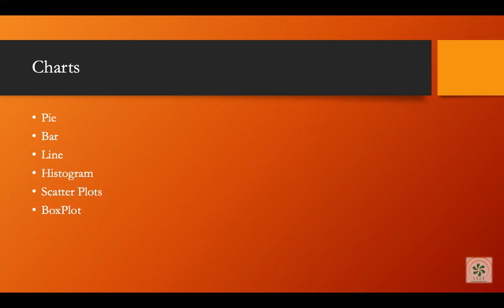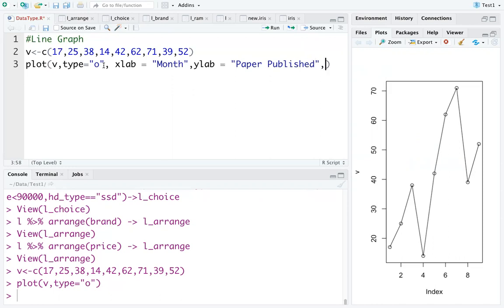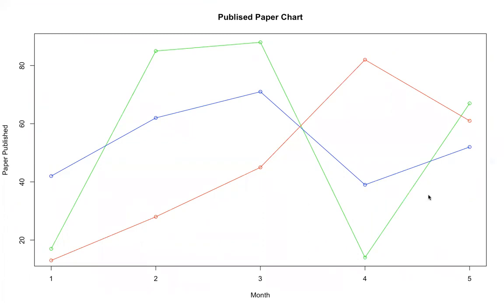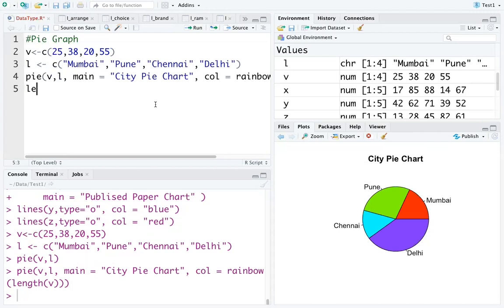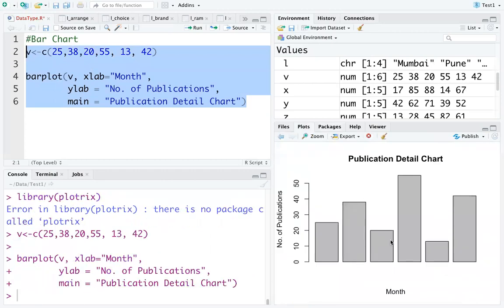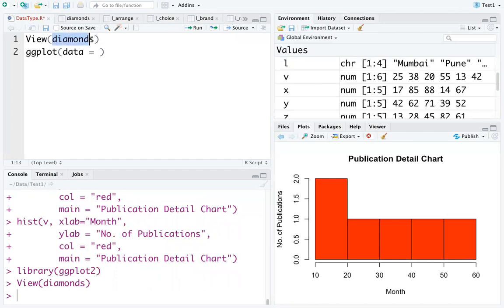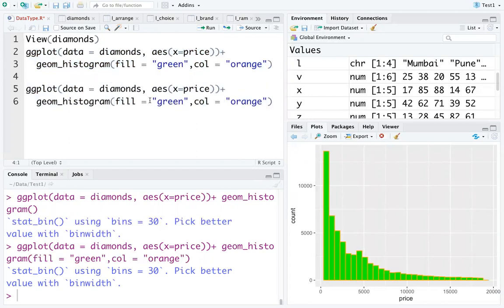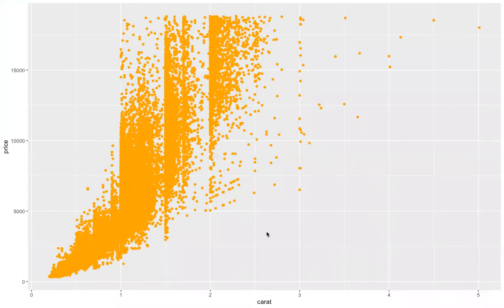Data Visualisation in R | Lecture - 26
Data Visualisation in R